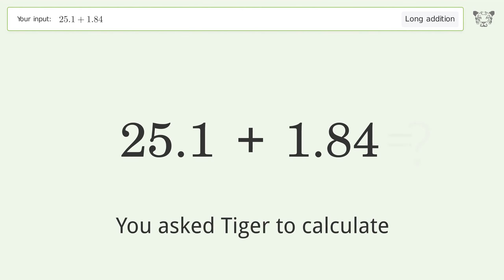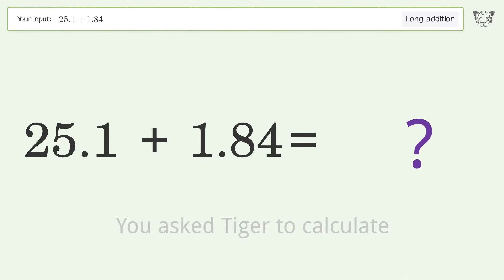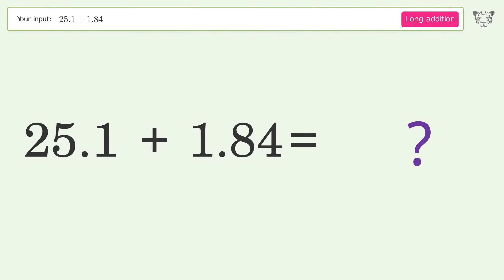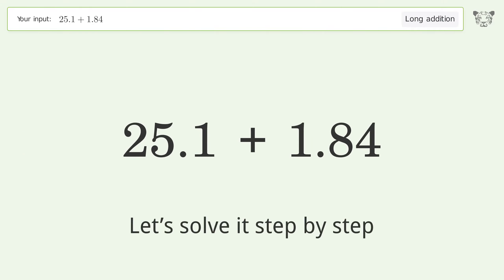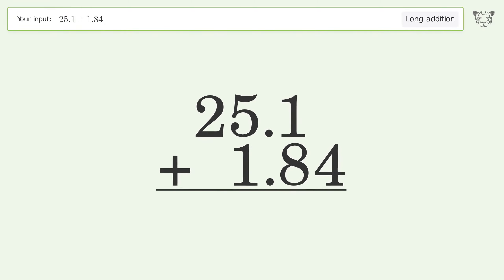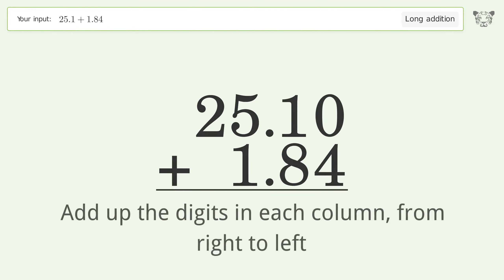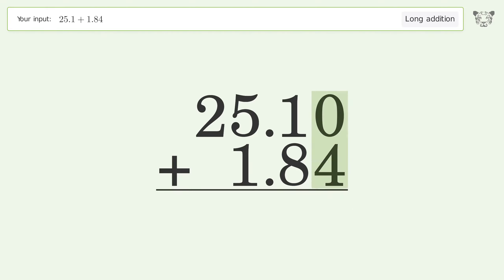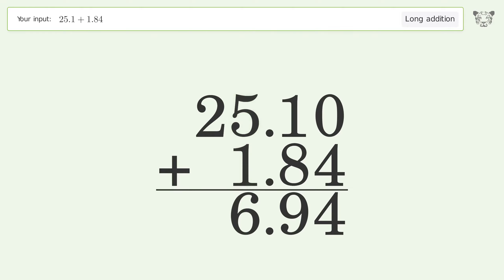Long Addition Problem 25.1+1.84: Step-by-Step Video Solution | Tiger Algebra